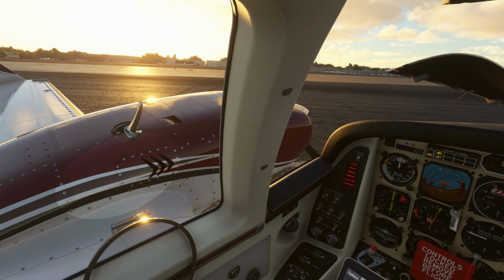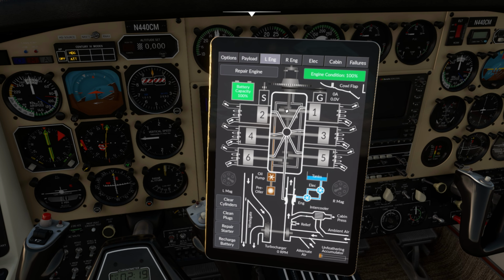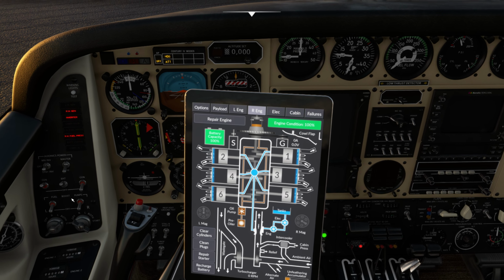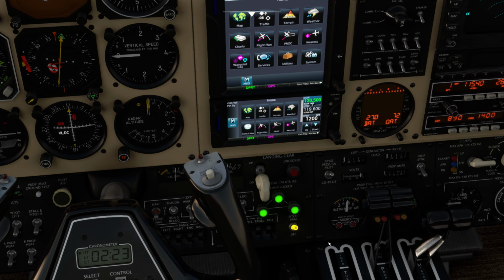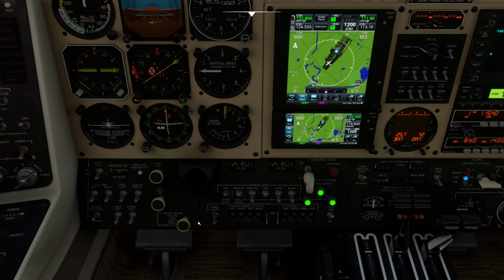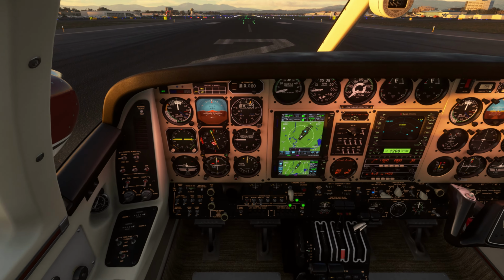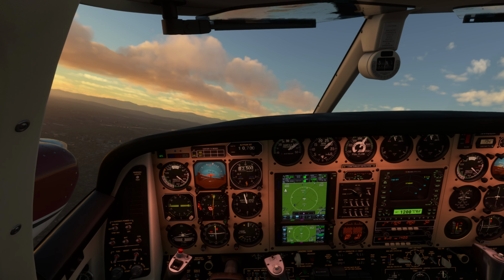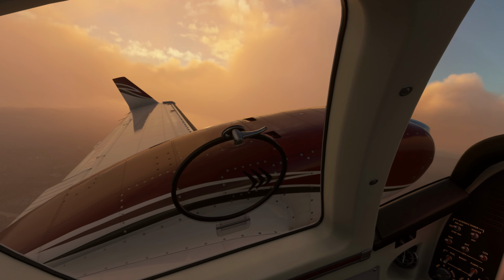Black Square Duke - First Impressions / Cold & Dark Startup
We've finally got our hands on the highly-anticipated Duke from Black Square. In this video, we take a look at the Piston Duke and Capt. Gonzo walks us through a cold and dark startup. As far as first impressions go, this is a must-have addon for Flight Sim! Strap in and lets get the Duke going!

00:00 Introduction
02:25 Cold & Dark Startup
14:15 Take-off
18:34 Final thoughts

Captain Gonzo's Setup

Flight Controllers: Honeycomb Aeronautical Alpha Flight Controls XPC (Xbox Series X/S, PC, MAC) for Flight Simulator Bundle

Head Tracking: TrackIR 5

Motherboard: GIGABYTE B650 AORUS Elite AX AMD B650 ATX Motherboard with DDR5, PCIe 5.0, WiFi 6E

Power Supply: Corsair RM1200x Shift Fully Modular ATX Power Supply - Modular Side Interface - ATX 3.0 & PCIe 5.0 Compliant - Zero RPM Fan Mode - 105°C-Rated Capacitors - 80 Plus Gold Efficiency - Black

CPU: AMD Ryzen 9 7950X3D 16-Core/32-thread 4.2GHz 144MB Cache AM5

RAM: Corsair Dominator Platinum RGB - 32GB DDR5/6000MHz

GPU: ASUS TUF GeForce RTX 4080 OC Edition Gaming 16GB GDDR6X (DLSS 3.0)

Monitor: SAMSUNG 34" Odyssey G5 Ultra-Wide Gaming Monitor with 1000R Curved Screen, 165Hz, 1ms, FreeSync Premium, WQHD, LC34G55TWWNXZA